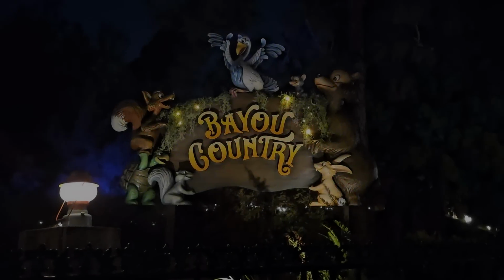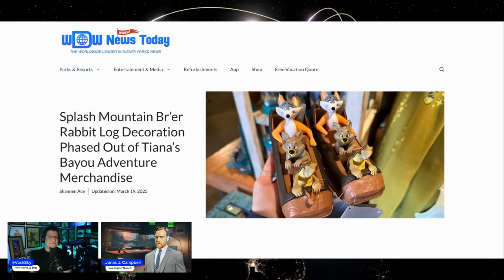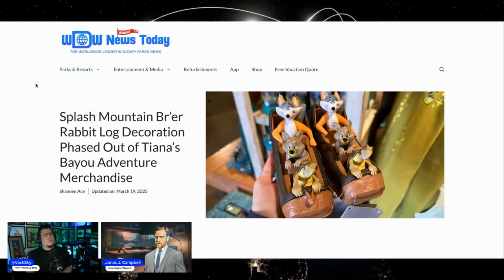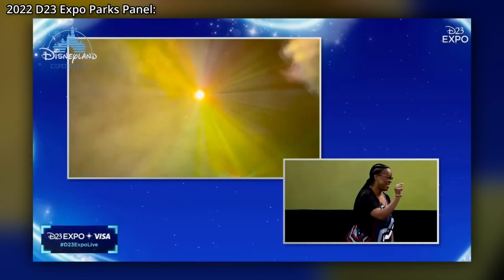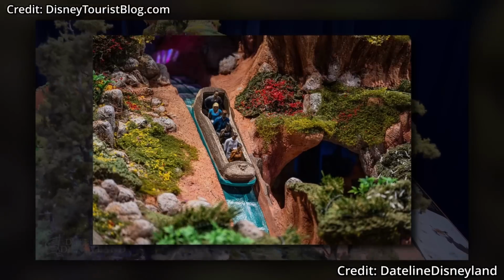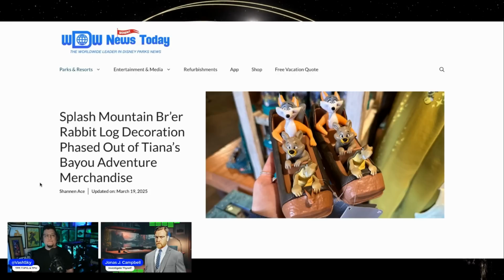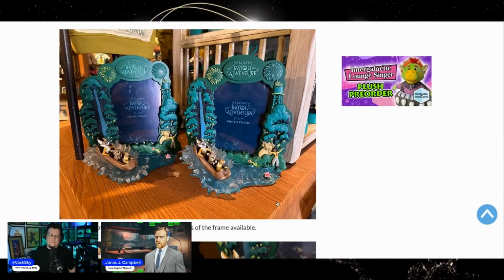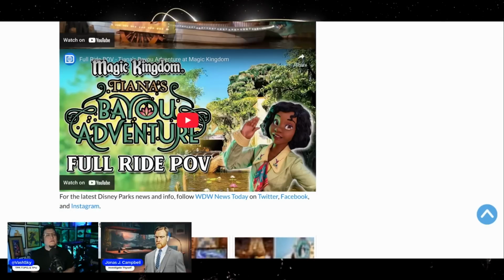Tiana's Bayou Adventure Erases ANOTHER Splash Mountain Reference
Featuring @JonasJCampbell & @VashSky77 of @ThatPodPlace !

► PRODUCTION CREDITS
Art by  @CineparkRangers
Graphic Assets by Jonas J Campbell
Edited by VashSky

Opinions and thoughts shared by contributors may not align exactly with That Park Place. News coverage should be considered, at times, opinionated and editorialized. The opinions of each contributor are their own.